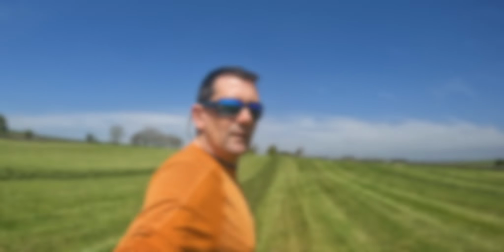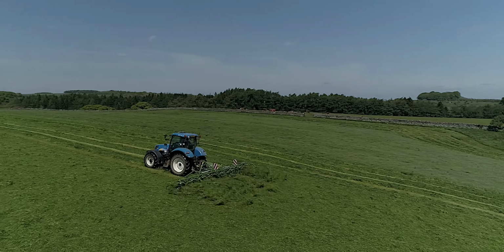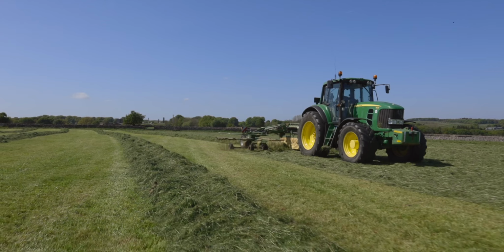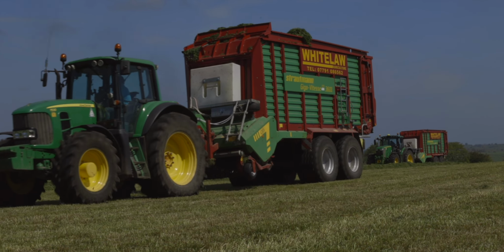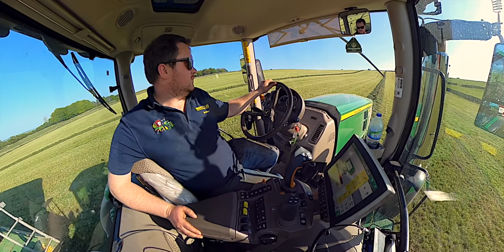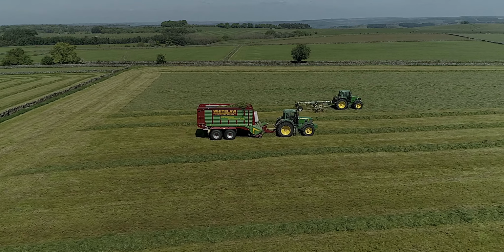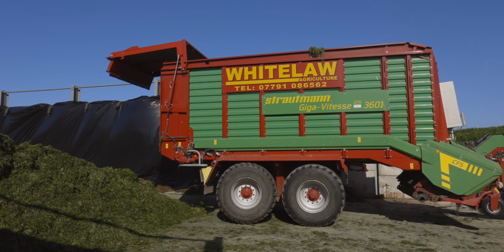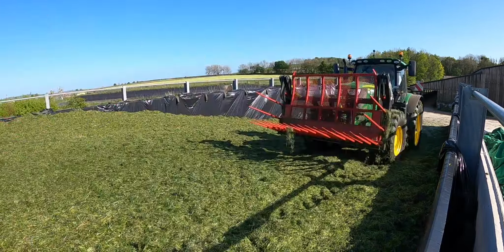Silage making with forage wagons in the Derbyshire Dales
The whitlow team were out in force in May with their Strautmann forage wagons, with the help of their customer, getting the first cut of winter feed in for a dairy herd. There were some smart John Deere's in action with a roaring 7530, and two R series. The customer was using his New holland's for mowing and tedding.